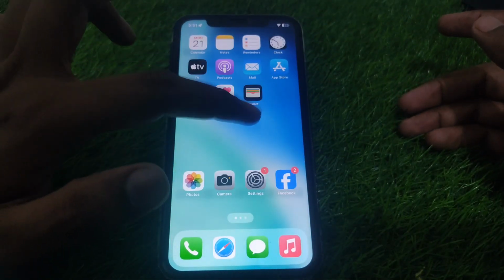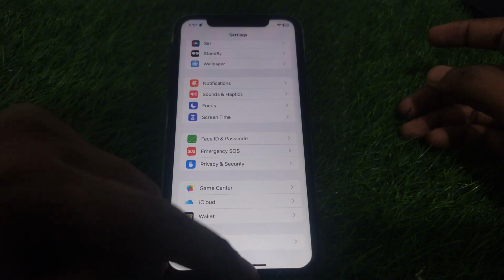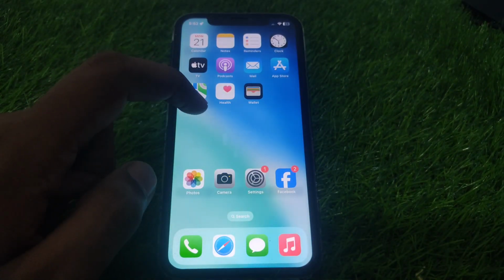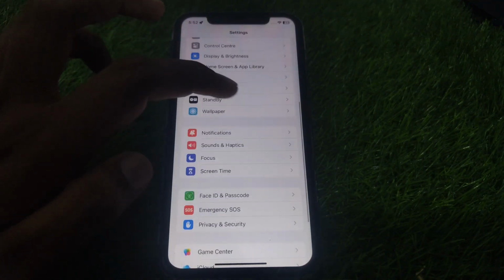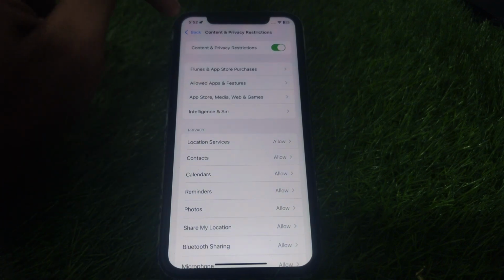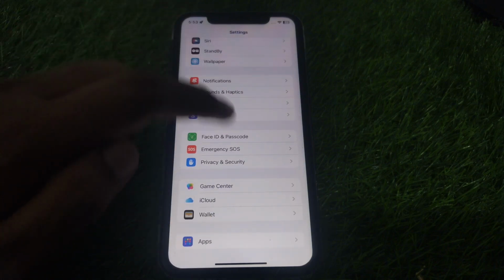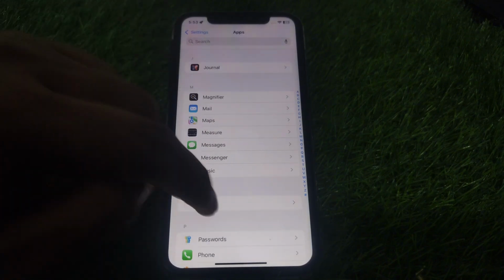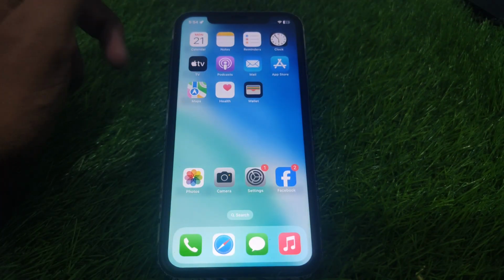How to Delete Safari History with Restrictions On iPhone iOS 26 | Fix Screen Time Block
Trying to delete your Safari browsing history on iPhone but the option is blocked due to restrictions or Screen Time settings in iOS 26? In this quick and easy tutorial, we’ll show you exactly how to bypass or disable restrictions so you can clear your Safari history without any issues!

🔒 What You Will Discover in This Video:

Why Safari history deletion is restricted in iOS 26

How to turn off Screen Time or remove content restrictions

How to access and manage privacy settings

How to delete Safari history and website data successfully

Tips for parents or users managing shared devices

Perfect for users with parental controls enabled or dealing with privacy blocks in iOS 26.

📱 Works with iPhone 14, iPhone 15, and latest models running iOS 26.
🔧 100% safe and works without third-party apps!

how to delete Safari history with restrictions iOS 26

Safari history delete blocked by Screen Time

iOS 26 Safari privacy settings

can’t clear history iPhone iOS 26

how to remove restrictions on iPhone iOS 26

iPhone iOS 26 Screen Time disable

delete website data iPhone iOS 26

Safari settings blocked iPhone fix

iPhone 15 can’t clear browsing history

remove content restrictions iOS 26

iOS 26 iPhone privacy settings fix

Safari delete button greyed out

bypass Screen Time to delete history

how to fix restricted settings iOS 26

clear Safari browsing data iPhone

iPhone 14 delete browsing history iOS 26

parental control iPhone fix

why is Safari history blocked on iOS 26

iPhone Safari website data removal

Safari won’t clear data iOS 26 fix